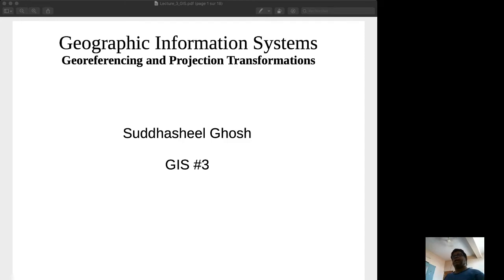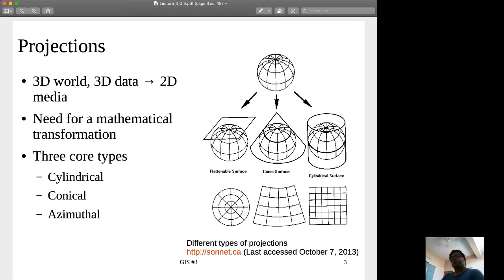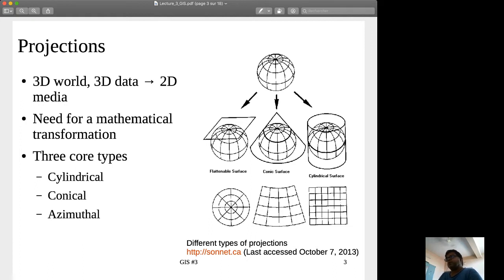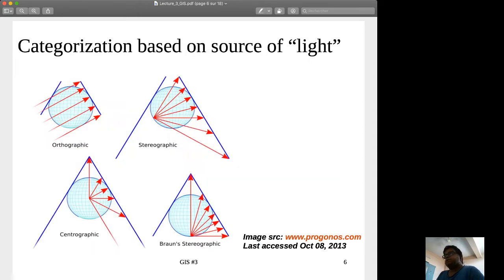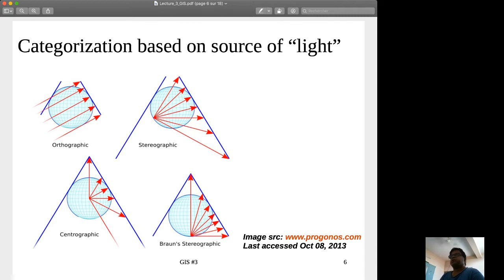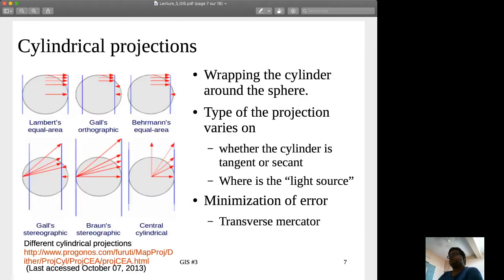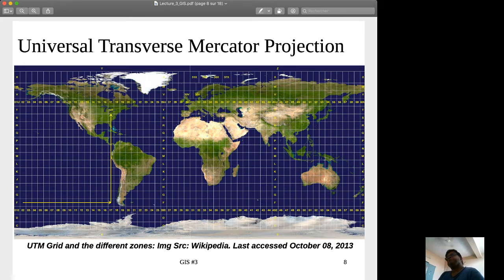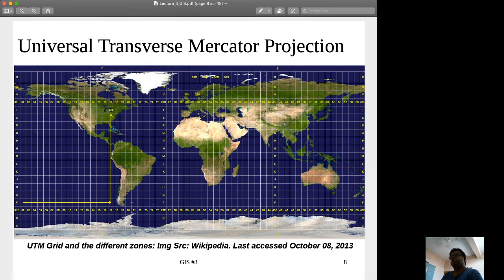Datum and Projection Transformations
GDAA - Geographic Data Analysis and Applications